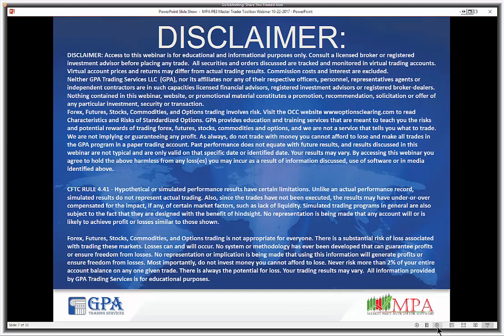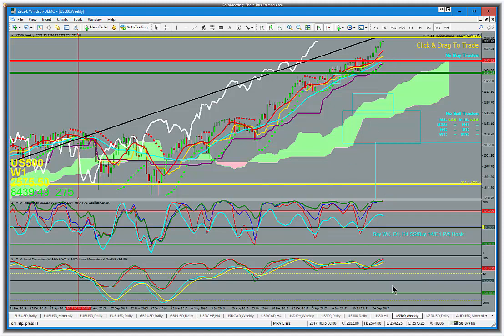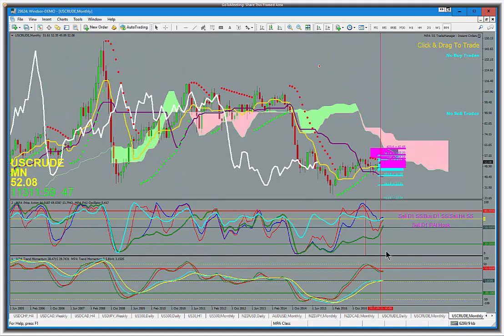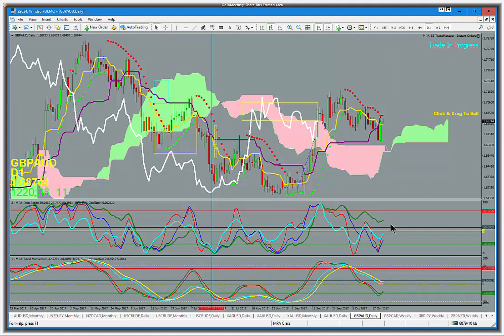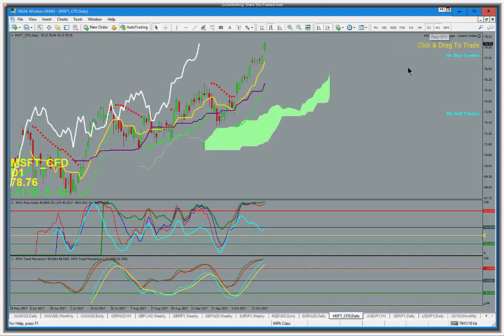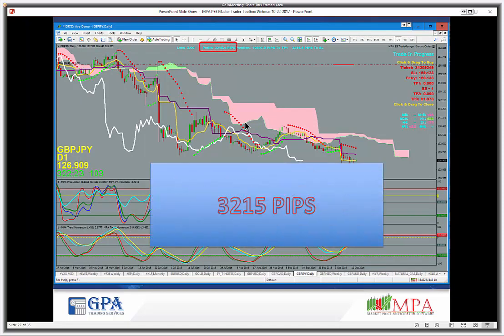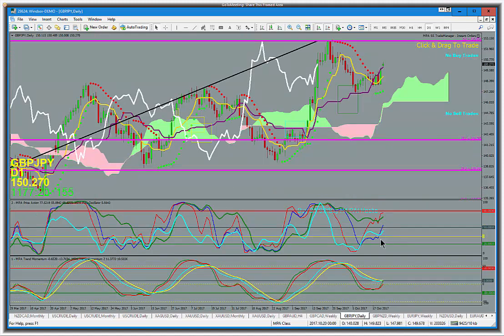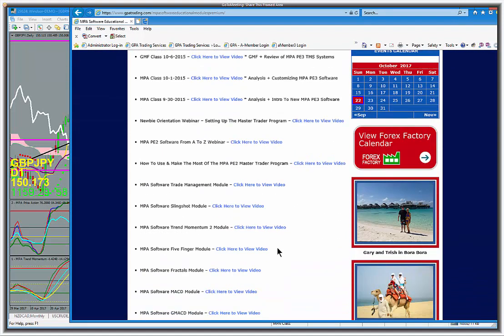mpa pe3 master trader toolbox webinar 10 22 2017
Hypothetical Performance Disclosure:
Excellent webinar featuring Our unique one of a kind custom Trading Software, offering the most intuitive Multiple Time Frame Automated Trading System. The software is constantly improving with our AI interface, and the best part, it is easy to use. Our Trading Software Didn't Just Raise The Bar...It Is The Bar!

Testimonial Disclosure:
Testimonials appearing on GPATrading.com may not be representative of the experience of other clients or customers and is not a guarantee of future performance or success.